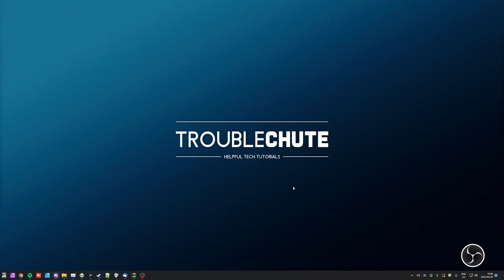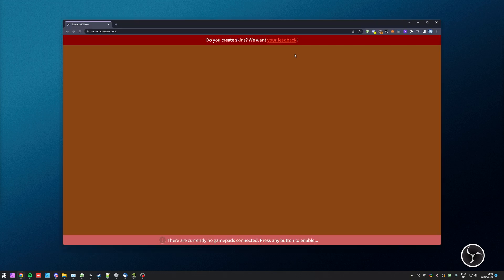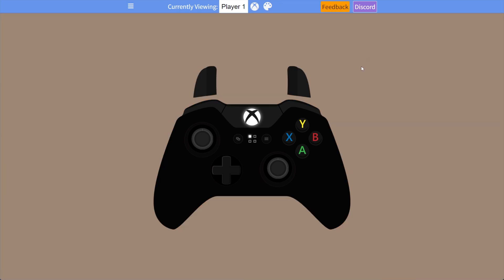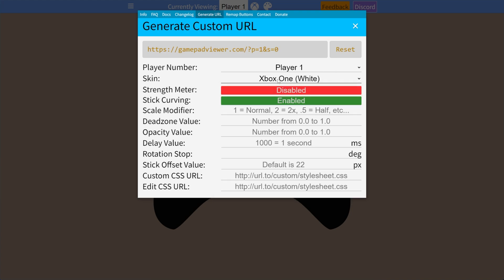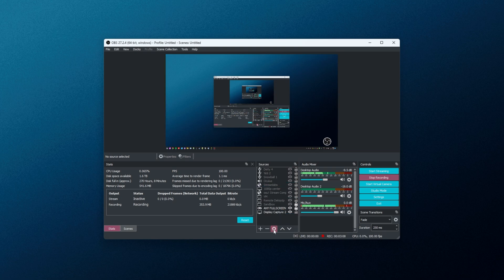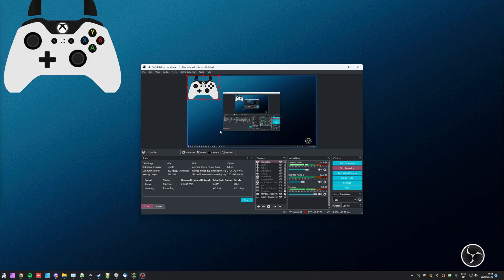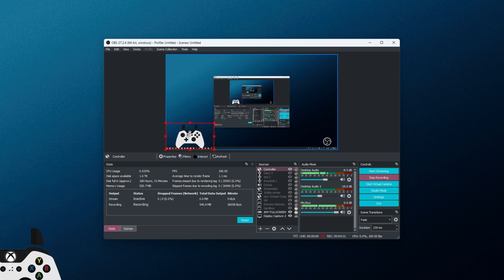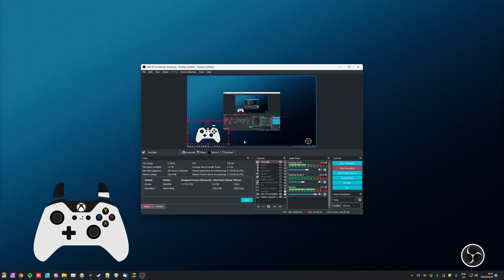Show Controller on Stream OBS! Full, Quick Guide | Onscreen Controls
OBS is great software. Those who use controllers may want to show what's going on. This video shows you how to show your controller presses and movements on Stream/recordings for everyone to see! It's a super simple setup and can be done in a few minutes.

Timestamps:
0:00 - Explanation
0:25 - Set up and test controller overlay
1:21 - Get the link for controller overlay
1:54 - Adding controller overlay in OBS Studio/Streamlabs
3:18 - Adding multiple controller overlays